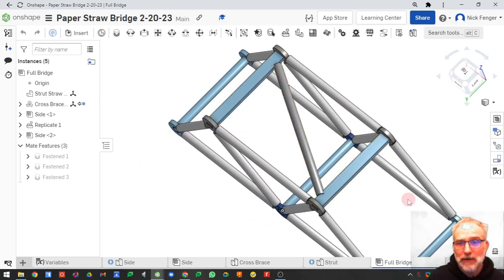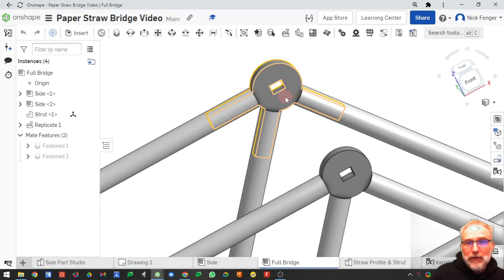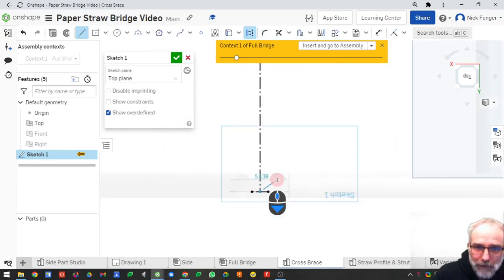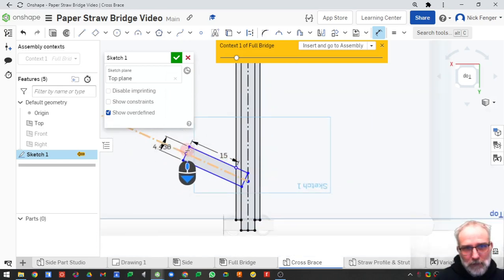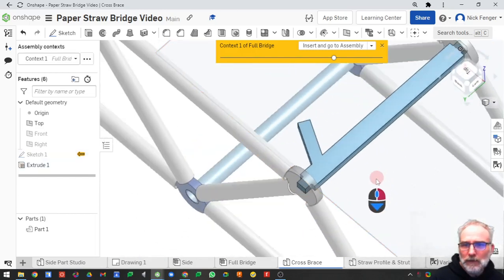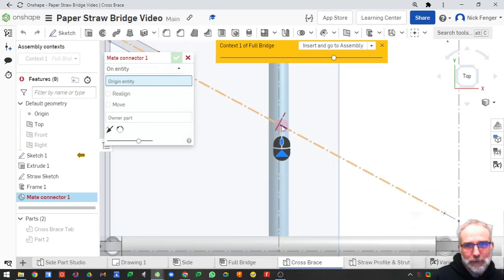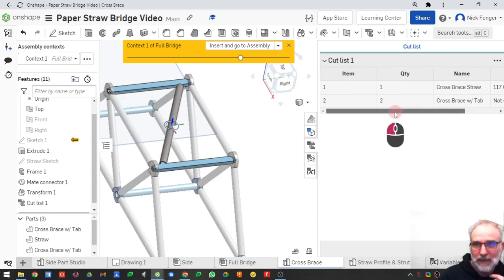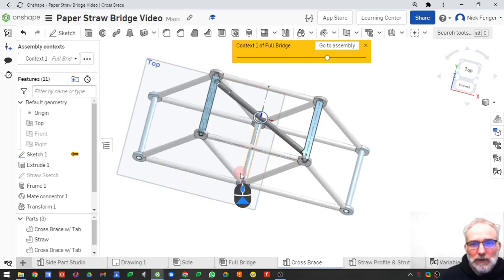Paper Straw Bridge Cross Bracing In Context Part Studios